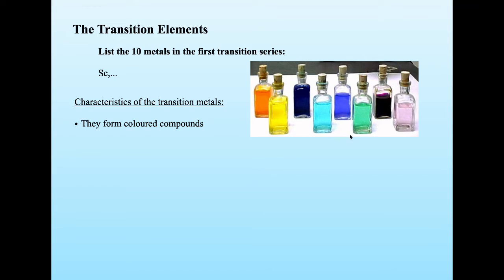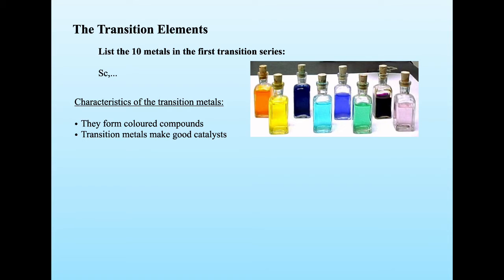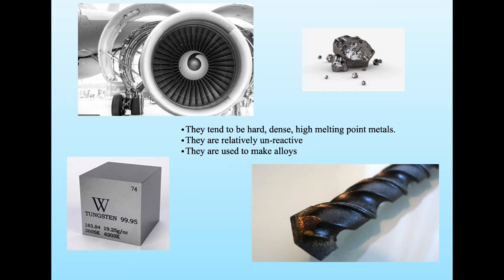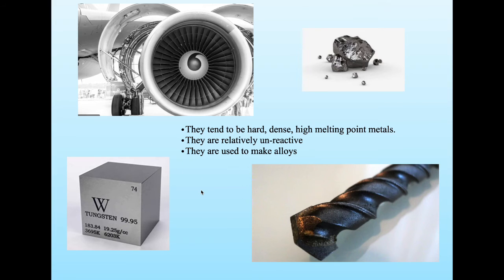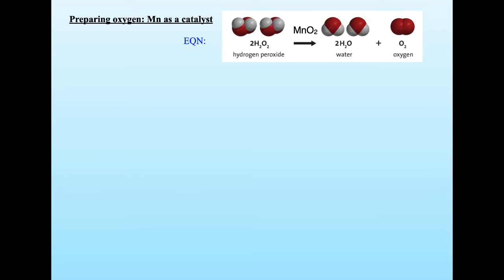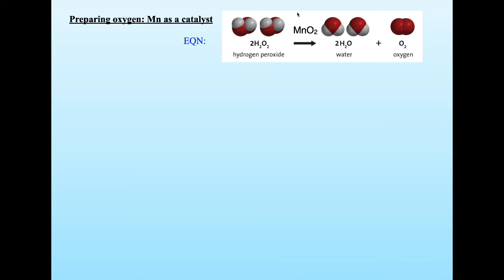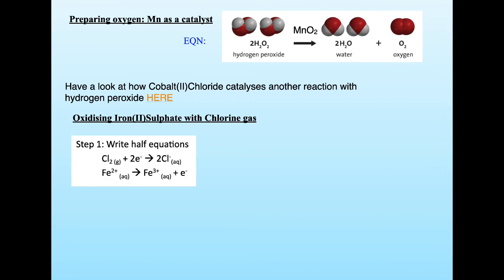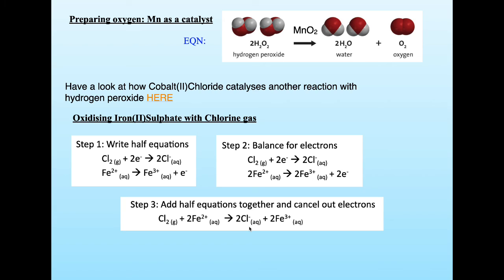11 9 4 Transition Elements